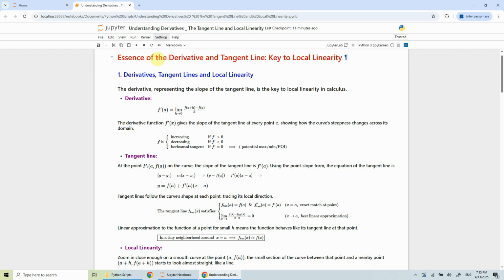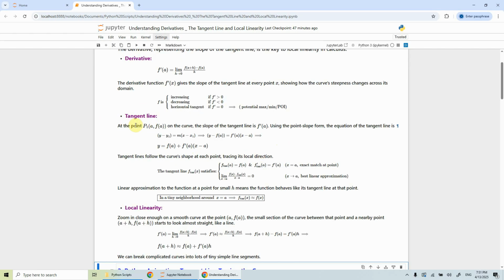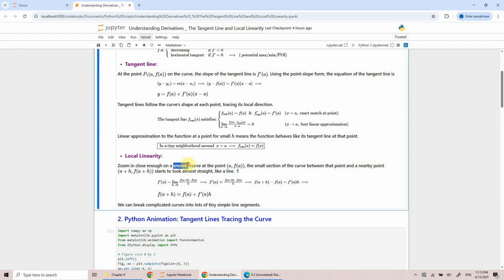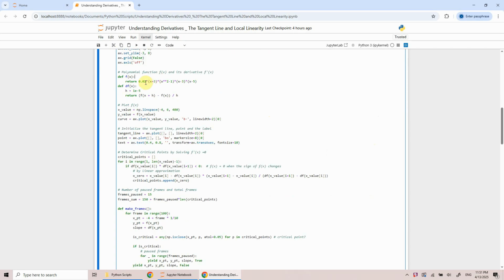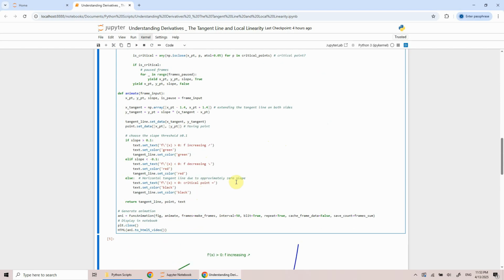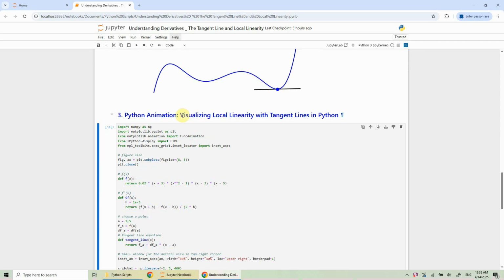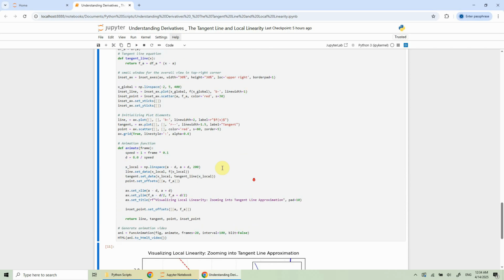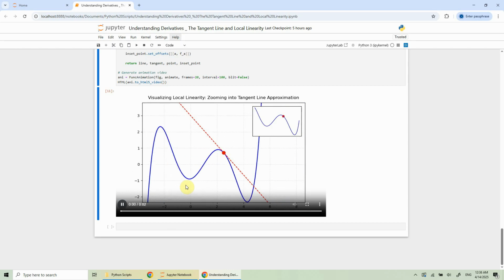Calculus with Python_2: Essence of the Derivative and Tangent Line _ Key to Local Linearity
The derivative, representing the slope of the tangent line, is the key to local linearity in calculus. Here we use Python to visualize the relationship between derivative, tangent line and local linearity through animation.